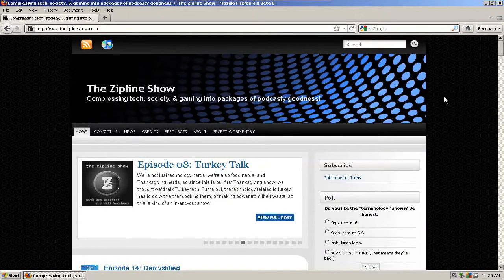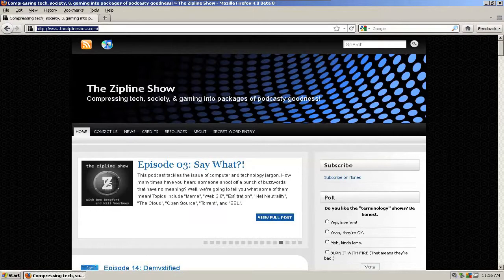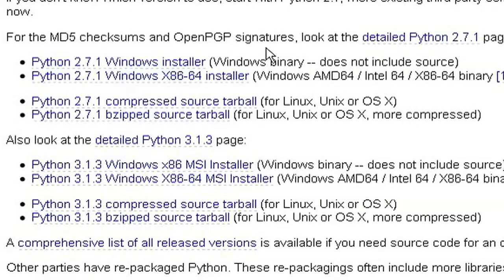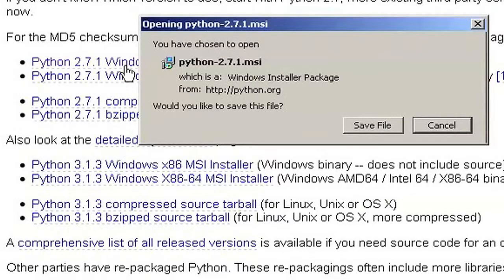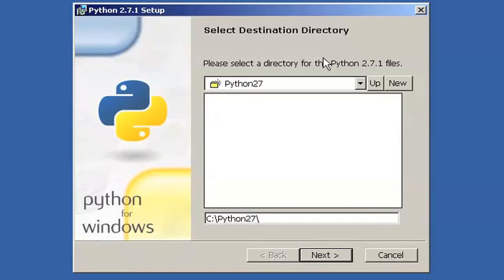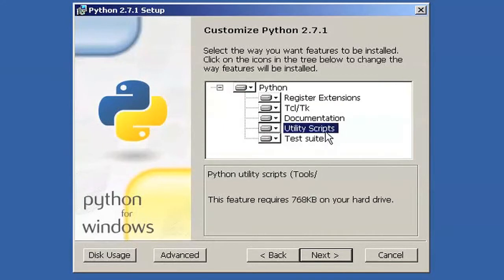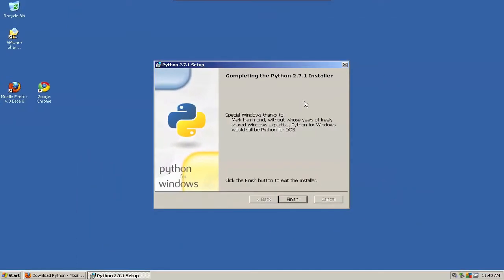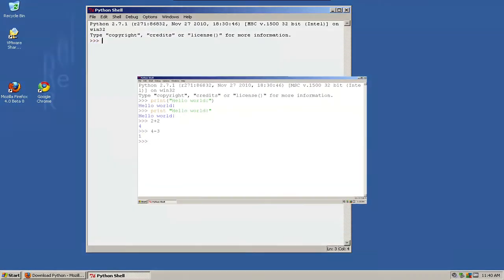Part 2 - Installing Python (Windows)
Part 2 in our 5 part series on getting going with Python.  This video takes you through installing Python on Windows.  Installation on Windows is really straightforward, so there's not much to this.

If you need to know how to install on Linux or OS X, then check out the other version of part 2:

Check out Part 3 where we go through the Python interpreter.